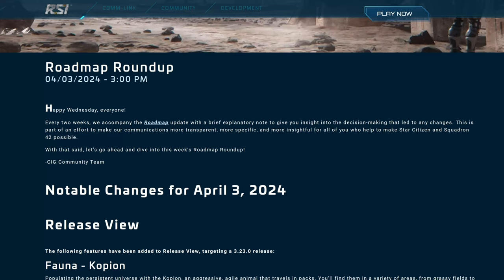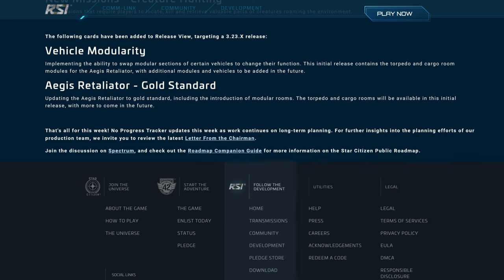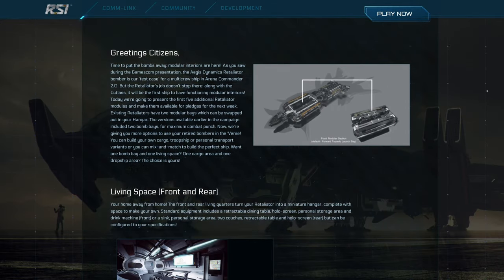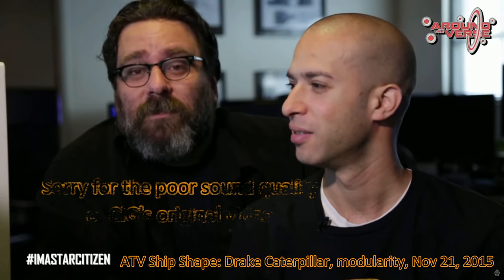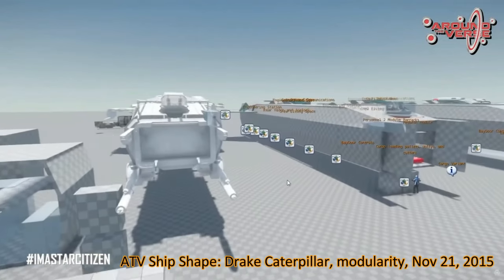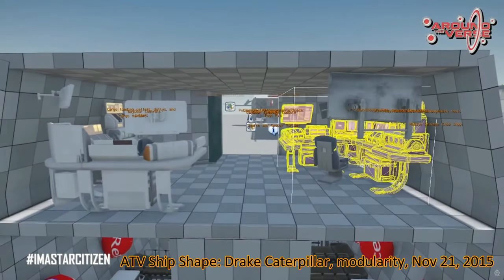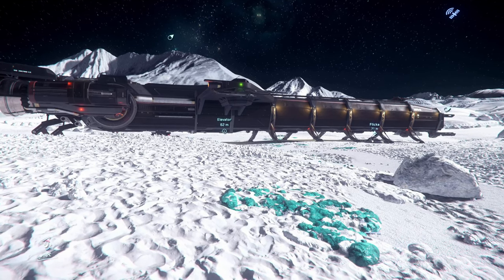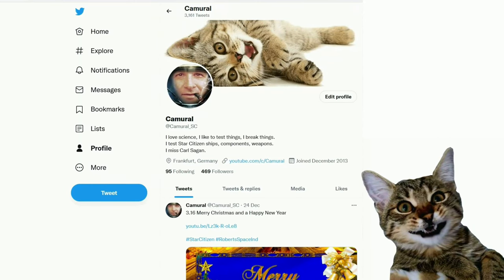3.22.1 Modularity in 3.23? - Roadmap Roundup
3.22.1 Modularity in 3.23? - Roadmap Roundup

Music

Outro

Spectrum: Camural

PC specs:
AMD Ryzen 7 7800X3D
64GB DIMM DDR5
4 TB NVMe Samsung SSD 990 PRO with Heatsink 4TB
2 TB NVMe SSD Samsung 970 Evo Plus
20 TB HDD TOSHIBA MG10ACA20TE
4K 144Hz 32inch main monitor